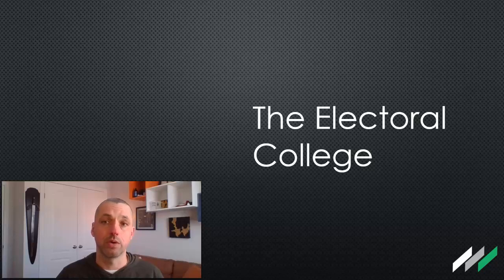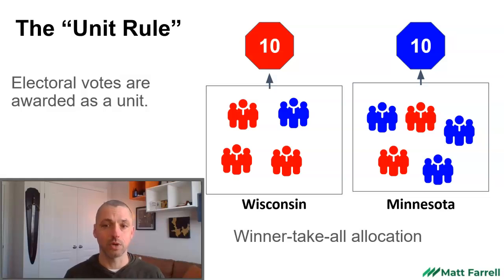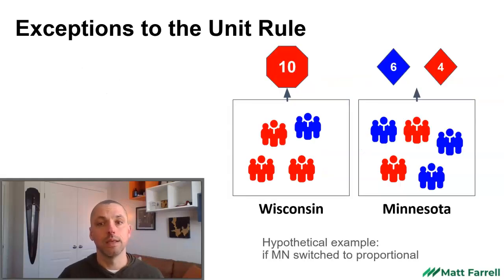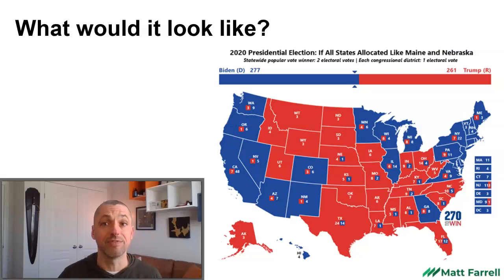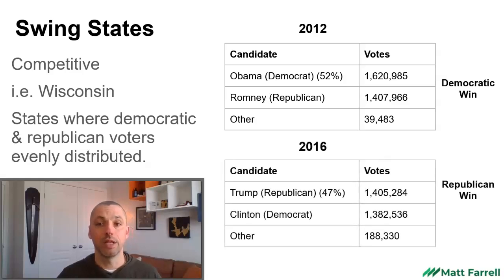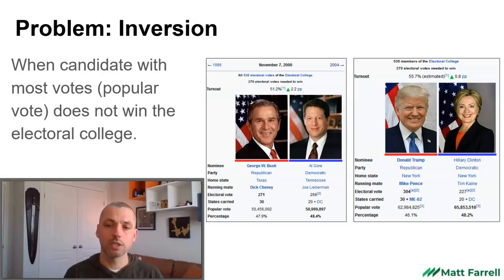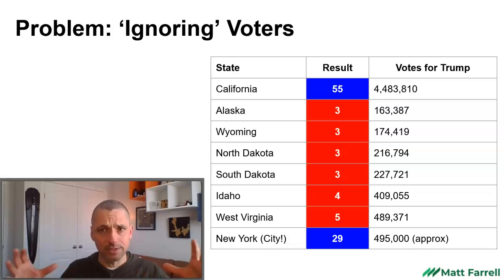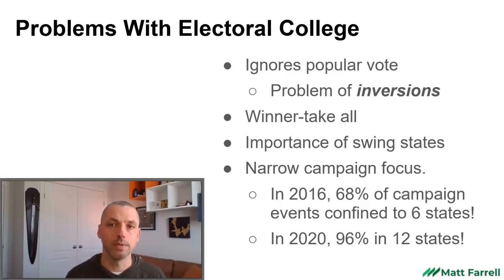Modern Electoral College